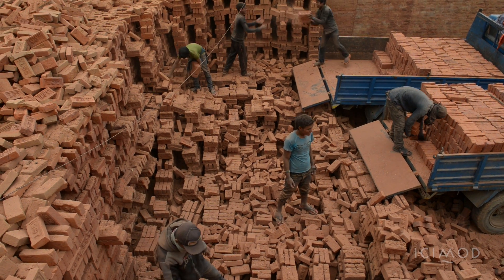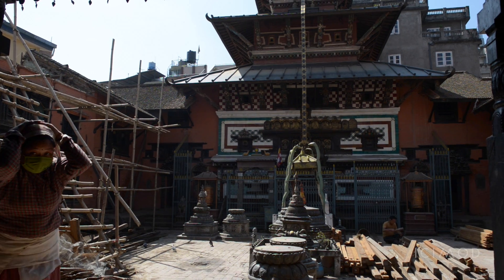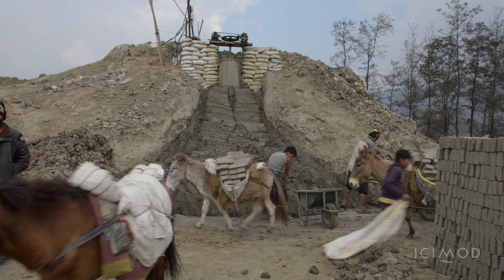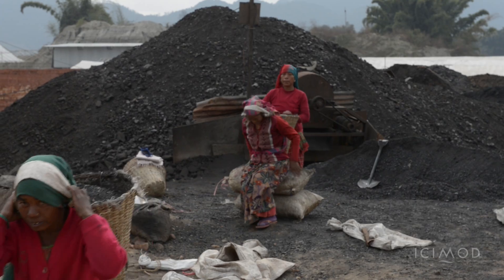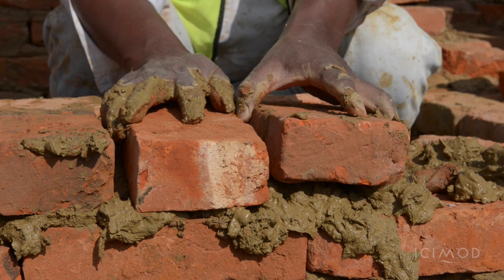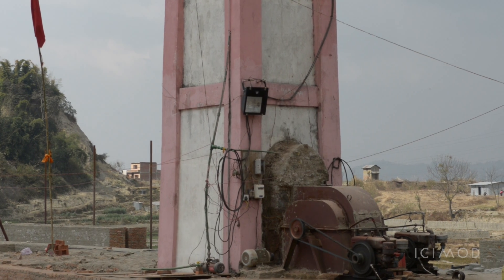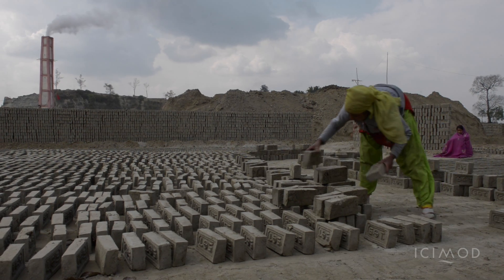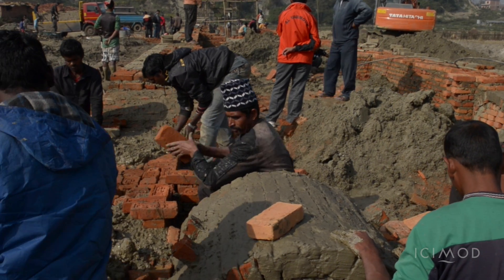Brick Kilns | Building Back Better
Bricks can be seen everywhere in Nepal — they’re used to build homes, schools, shops, temples and even some roads. During the spring of 2015, Nepal was rocked by numerous earthquakes damaging more than 1/2 million buildings, 7,000 schools and a thousand health facilities nationwide. Almost 3 million people lost their homes.

But the businesses that manufacture bricks were also heavily hit. Ninety-five percent of brick kilns in the Kathmandu Valley needed repair. Brick manufacturing is known to be an energy intensive process that is one of the major sources of air pollution in South Asia. The brick firing process involves the burning of coal, wood and other biomass. It is responsible for 75% of sulphur dioxide emissions in the Kathmandu Valley. Air quality in the valley is at least 5 times worse than the World Health Organization guideline.

Many recognised that rebuilding so many kilns at once with better technology could result in a drop in air pollution. Before kiln owners began to rebuild, scientists, energy experts and engineers rallied together with the Federation of Nepal Brick Industries to design a new kiln for the Kathmandu Valley.

EDITOR & VIDEOGRAPHER
Susan Hale Thomas

NARRATION
Prakash Bhave

SCRIPT
Prakash Bhave
Susan Hale Thomas

PRODUCTION ASSISTANTS
Bidya Banmali Pradhan
Amy Sellmyer

SPECIAL THANKS TO:
Mahendra Chitrakar, President, FNBI; Ram Kaji Awale, RK Bricks; Raj Kumar Lakhemaru, Swet Bhairab Brick

MinErgy, FNBI, CHeRN, Climate and Clean Air Coalition, Norwegian Ministry of Foreign Affairs

This work was partially supported by core funds of ICIMOD contributed by the governments of: Afghanistan, Australia, Austria, Bangladesh, Bhutan, China, India, Myanmar, Nepal, Norway, Pakistan, Switzerland and the United Kingdom.